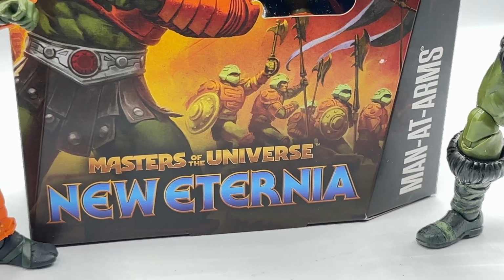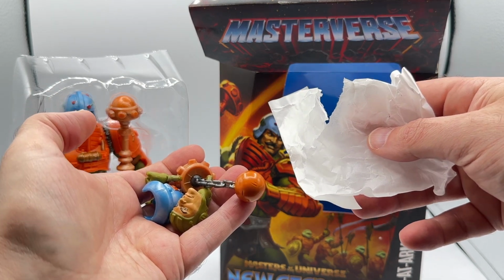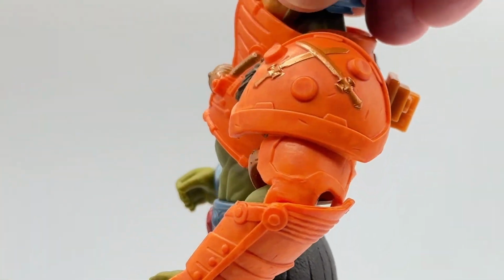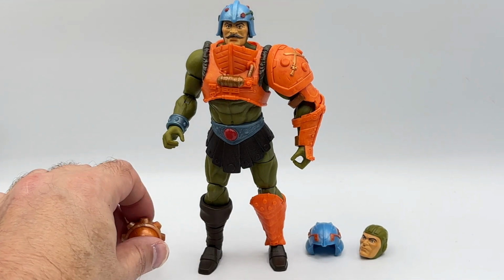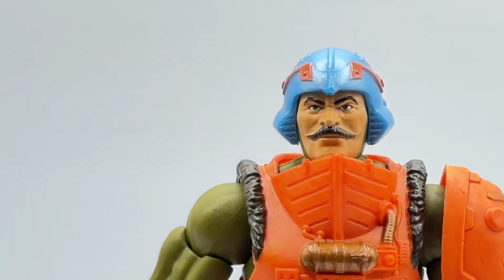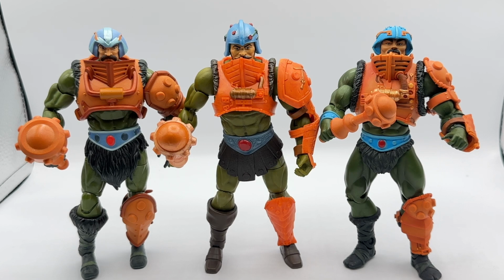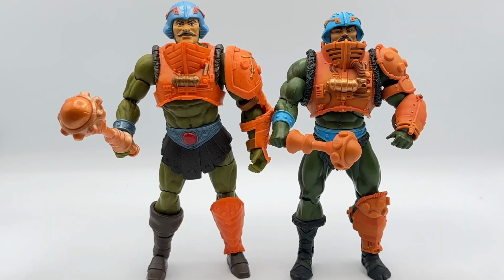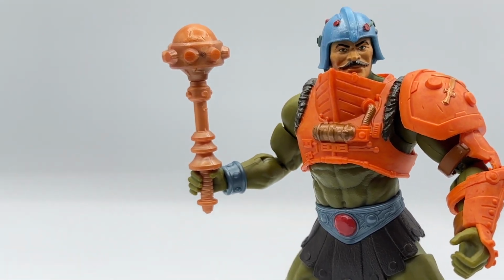New Eternia Man At Arms Masterverse MOTU Review and Revelation and Classics Comparison